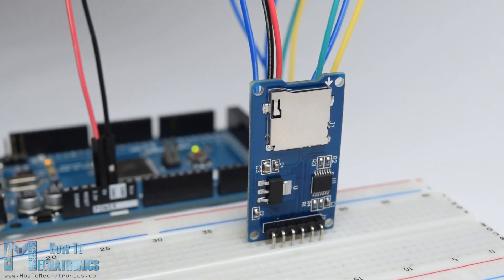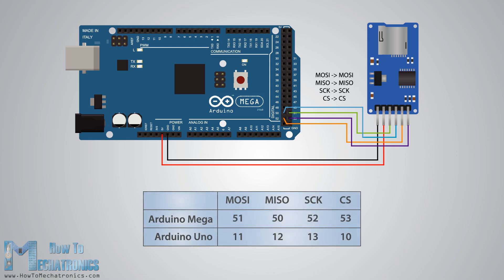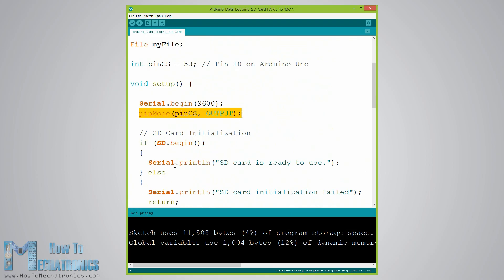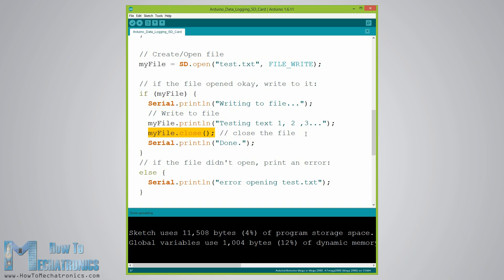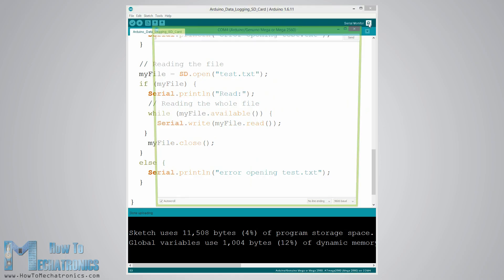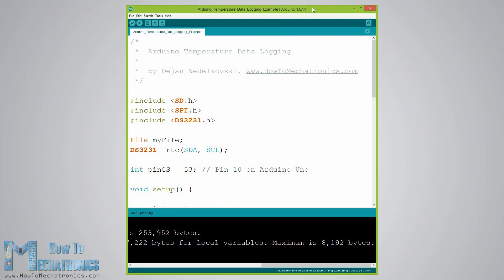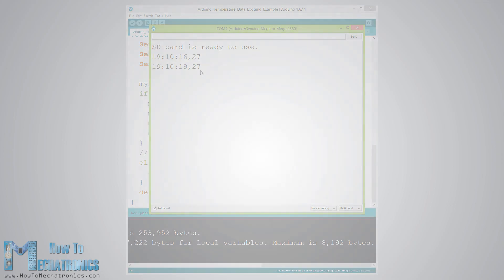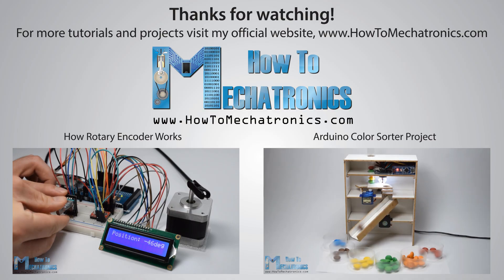Arduino SD Card and Data Logging to Excel Tutorial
► Find more details, circuit schematics and source codes on my official website .
In this Arduino Tutorial we will learn how to use an SD Card module with the Arduino Board. Also in combination with the DS3231 Real Time Clock module we will make a data logging example where we will store the data of a temperature sensor to the SD Card and import it into Excel to make a chart out of it.